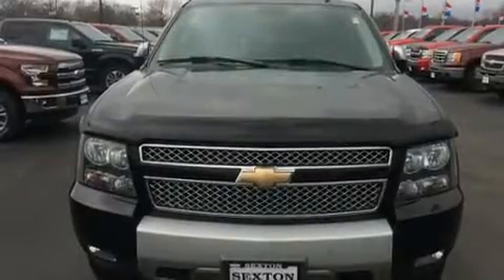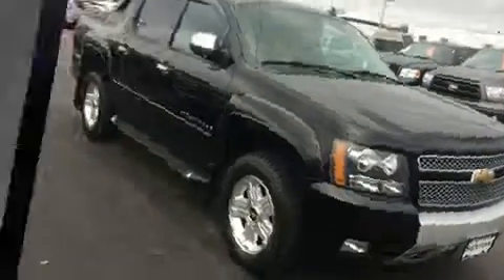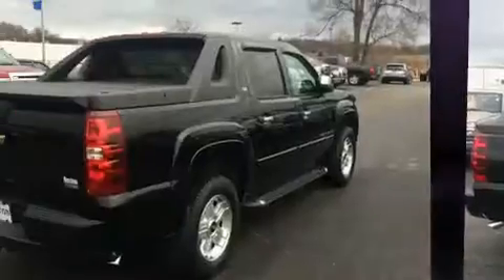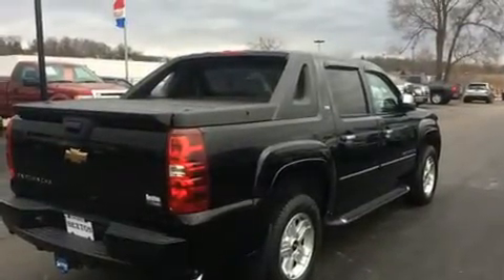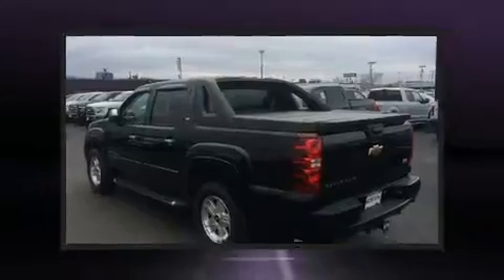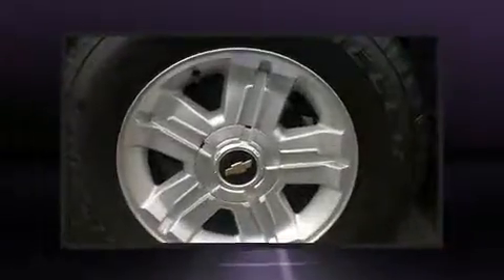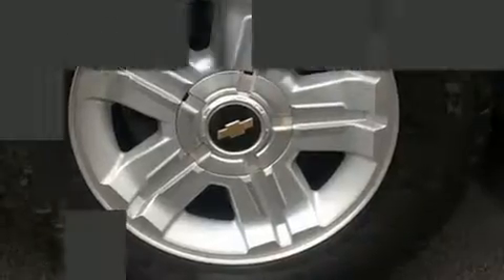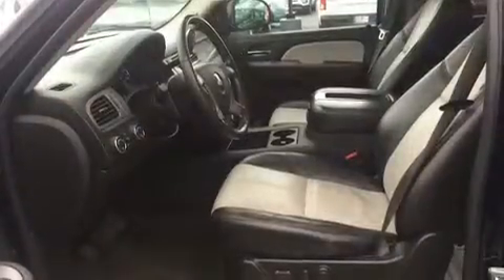2008 Chevrolet Avalanche 1500 LT in Moline, IL 61265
Sexton Ford
3802 16th Street

You can expect a lot from the 2008 Chevrolet Avalanche 1500. This 4 door, 6 passenger truck provides exceptional value! Under the hood you'll find an 8 cylinder engine with more than 300 horsepower, providing a spirited, yet composed ride and drive. Four wheel drive allows you to go places you've only imagined. Top features include cruise control, delay-off headlights, front and rear reading lights, a front bench seat, a tonneau cover, remote keyless entry, a trailer hitch, and 1-touch window functionality. Premium sound drives 6 speakers, providing you and your passengers a sensational audio experience. Chevrolet also prioritized safety and security with features such as: dual front impact airbags with occupant sensing airbag, head curtain airbags, traction control, a panic alarm, onStar, and 4 wheel disc brakes with ABS. Electronic stability control ensures solid grip atop the road surface, no matter how challenging the driving conditions. Our aim is to provide our customers with the best prices and service at all times. Please don't hesitate to give us a call.